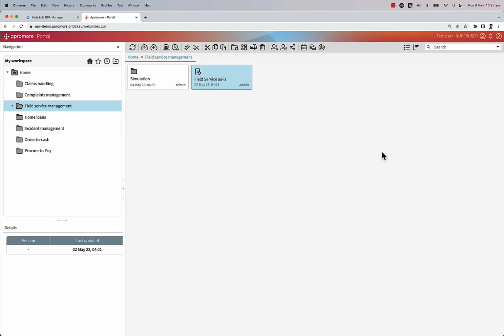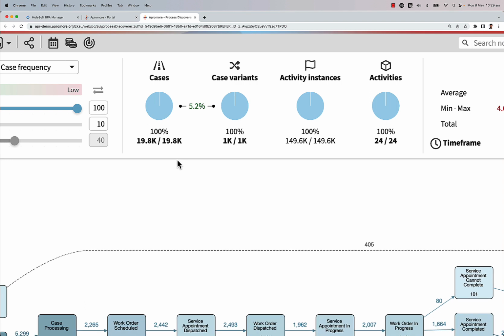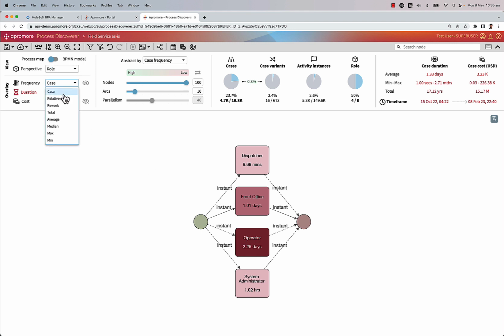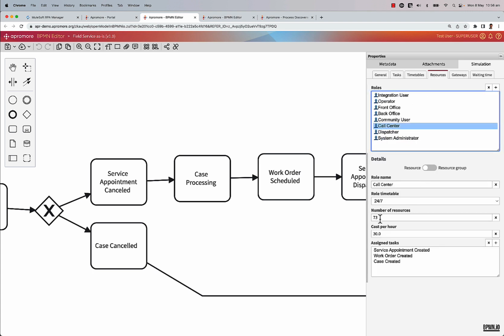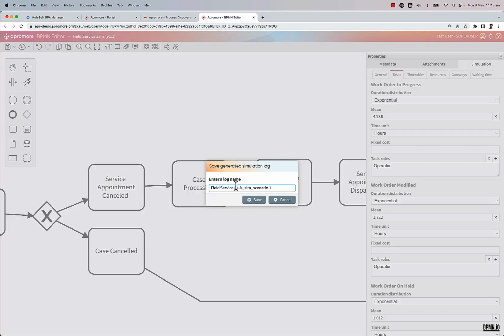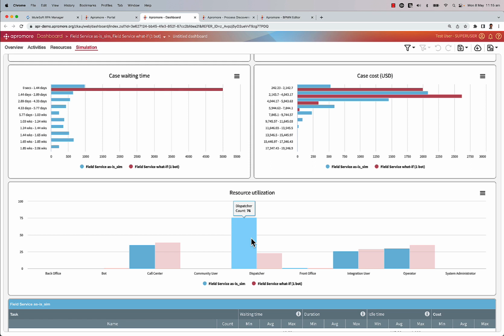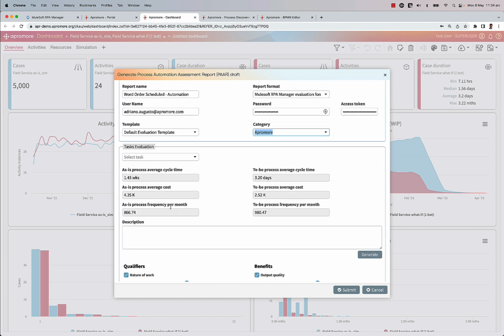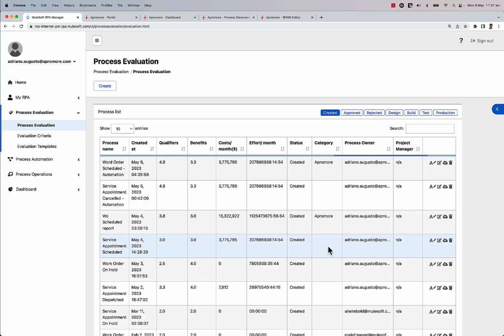Apromore-Mule RPA integration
Demonstration of the "roundtrip process mining" approach between Apromore and Salesforce MuleSoft RPA

This demo shows the integration between Apromore and MuleSoft RPA manager.
The integration helps business analysts, IT and automation leaders to identify and assess the impact of automation interventions on a business process before registering this into MuleSoft RPA manager.

Simulate the impact of changes such as automation, and refine strategies with real data.